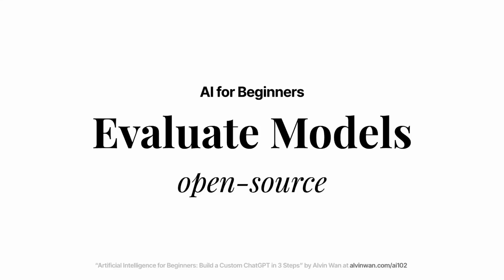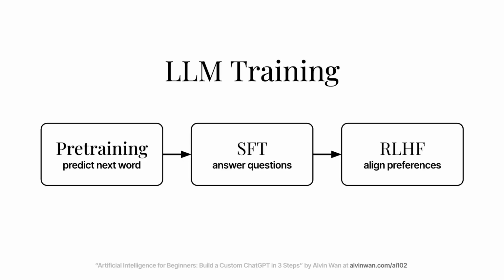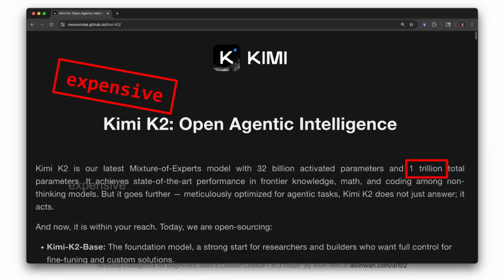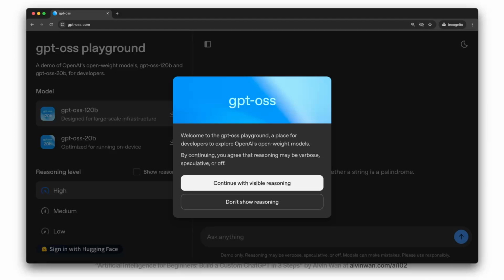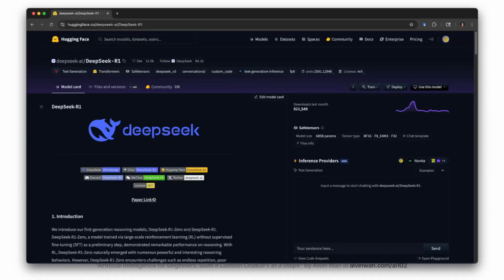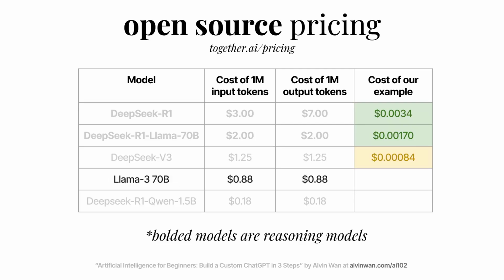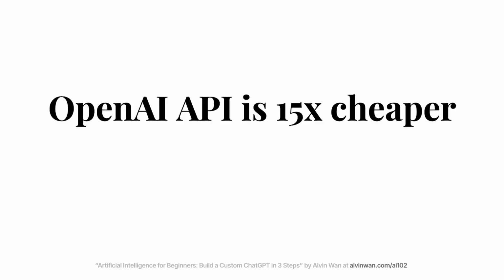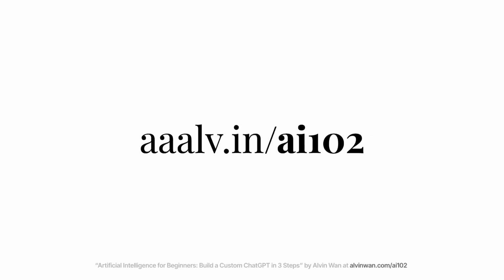AI for Beginners: Evaluate Open-Source AI Models & Pricing | Class 7 | Udemy Course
Welcome to Class 7 of Artificial Intelligence for Beginners | Complete AI Course with ChatGPT.

In this class, we continue the Evaluate Models stage and explore open-source AI models. You’ll learn how to think about model selection, instruction-tuned models, and the costs associated with using different open-source AI models.

We also look at open-source AI pricing and token costs, helping you understand how model performance and pricing can influence which AI model is best for a particular task.

• What open-source AI models are
• How to evaluate open-source models
• Understanding instruction-tuned models
• How to choose an AI model for a task
• Comparing different AI model options
• Understanding input and output token costs
• Open-source AI model pricing
• Comparing the cost of different models
• Practical AI model evaluation

 Udemy Course:
This video is part of a complete Udemy Course on Artificial Intelligence for Beginners, covering AI fundamentals, ChatGPT, GPT models, Generative AI, model evaluation, open-source AI, and practical AI concepts step by step.

Artificial Intelligence for Beginners | Complete AI Course with ChatGPT

Follow the complete playlist from Class 1 onward to build your Artificial Intelligence knowledge and practical AI skills step by step.

 Topics Covered

Open-Source AI Models, Open-Source LLMs, Instruction-Tuned Models, AI Model Evaluation, AI Model Pricing, LLM Pricing, Token Costs, GPT Models, Generative AI, Artificial Intelligence for Beginners, ChatGPT, Udemy Course, AI Tutorial.